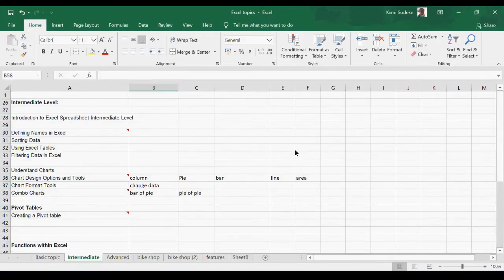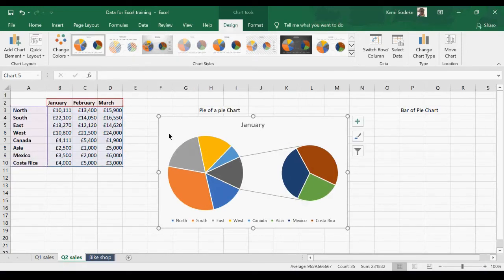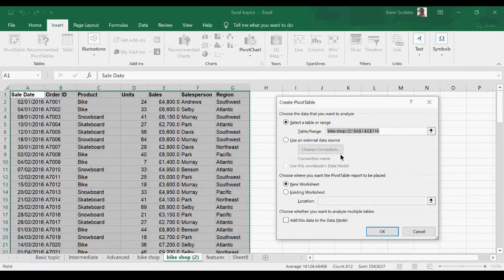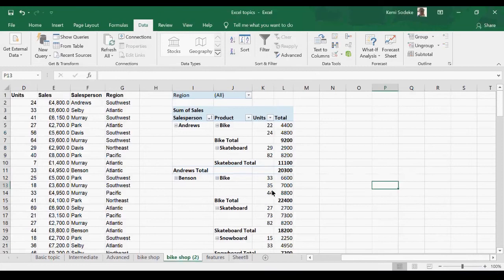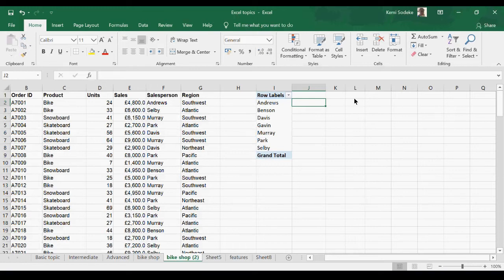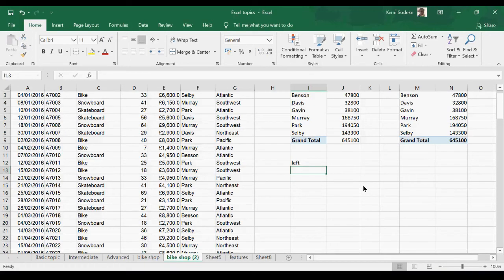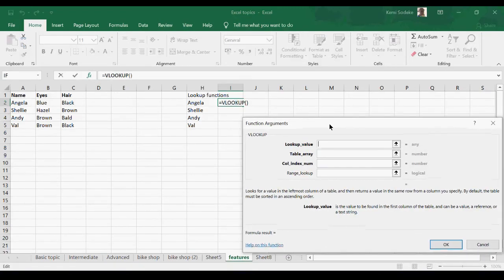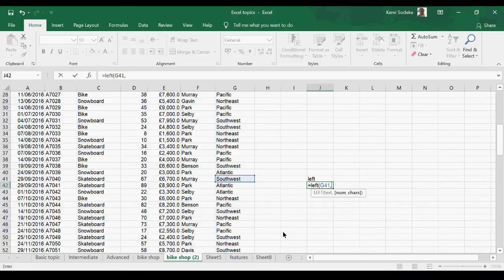Introduction Microsoft Excel - Class 2